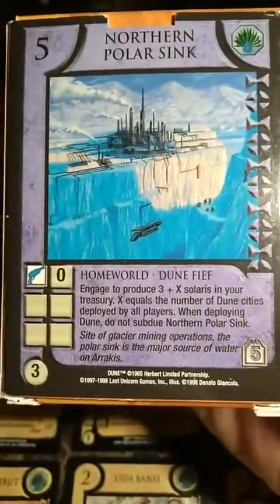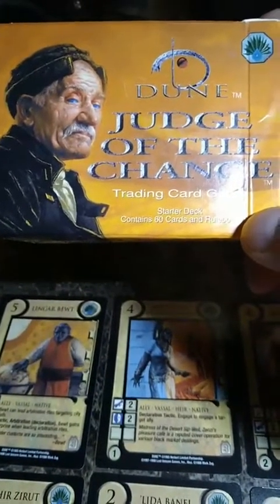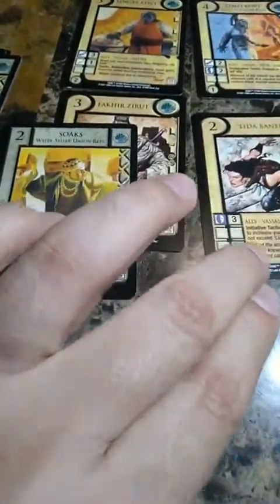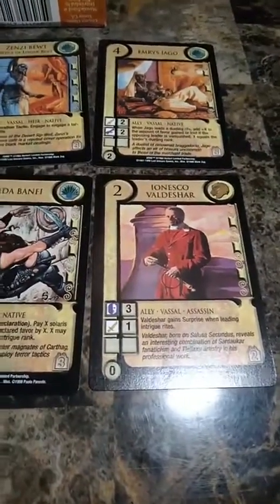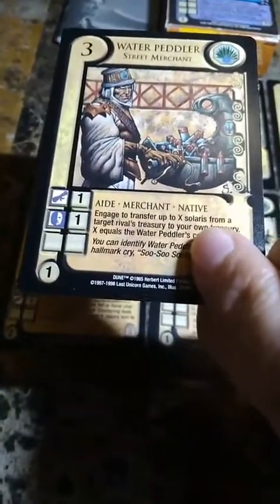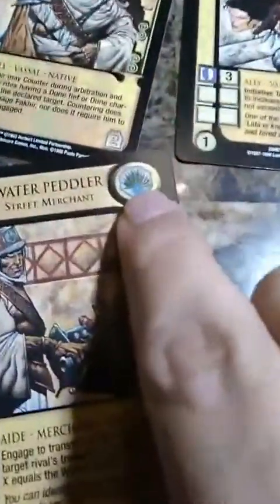Talking about the Dune TCG from 1997 (Water Sellers Union)